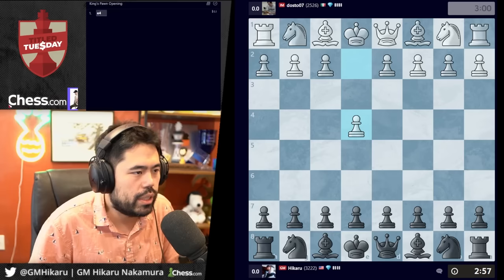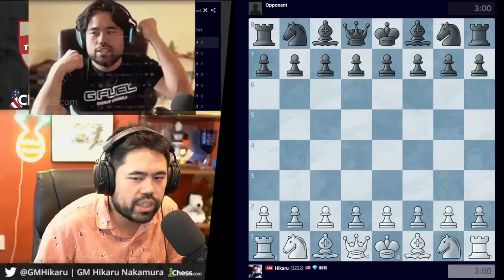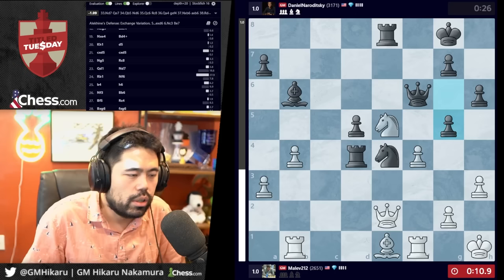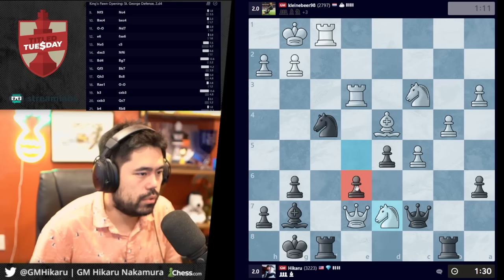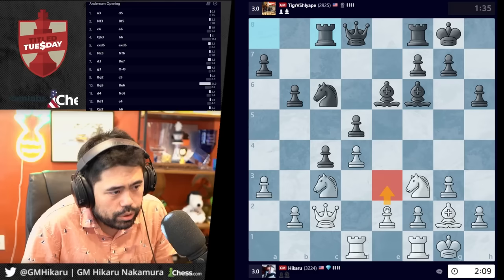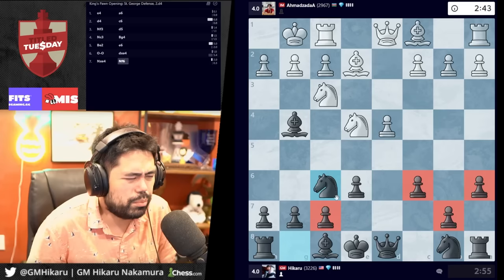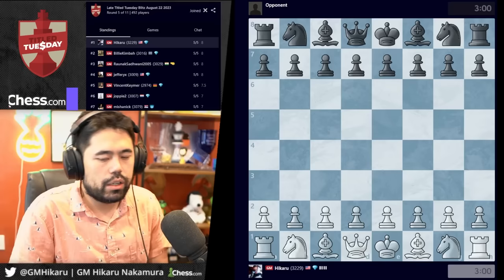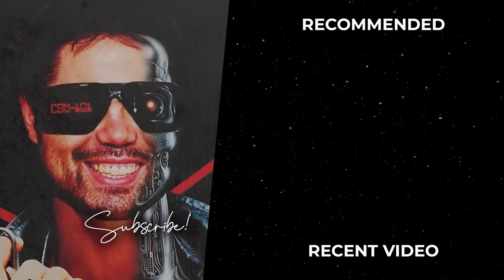Who is Perfect On Tuesdays?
Marvel Snap just launched on PC! to play Marvel Snap on Steam and get the exclusive Mech Devil Dino variant.

Late Titled Tuesday from August 22, 2023 Part 1

00:00 Intro
00:15 Game 1 vs IM Julian Estrada Nieto
02:53 Marvel Snap Promo
04:24 Back to Game 1
07:08 Watching Wesley play with his food
10:00 Game 2 vs IM Polina Shuvalova
15:07 Watching Danya
20:30 Game 3 vs IM Thomas Beerdsen
27:57 Watching Nihal
30:12 Game 4 vs GM Gata Kamsky
38:18 Watching Duda's Game
39:49 Watching MVL's Game
40:50 Game 5 vs IM Ahmed Ahmedzaba
51:05 Game 6 vs GM Jeffery Xiong